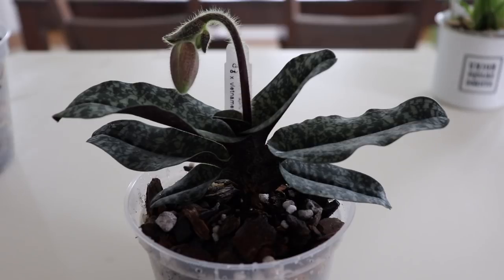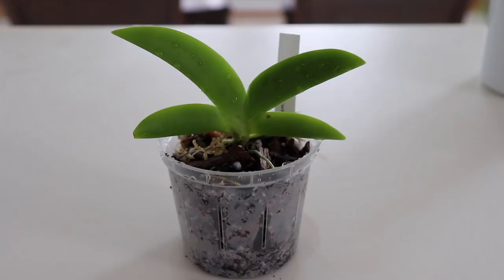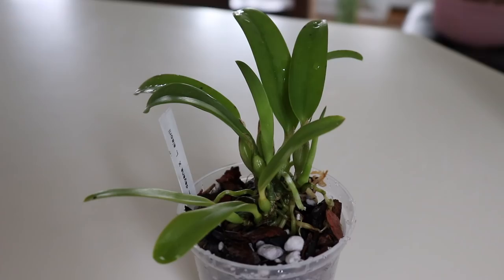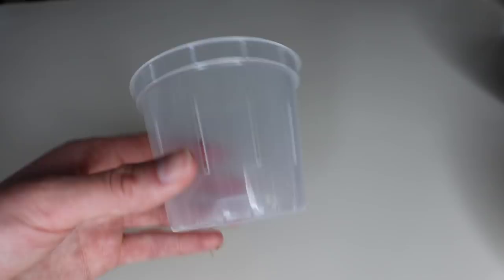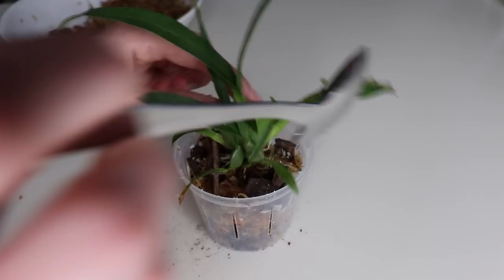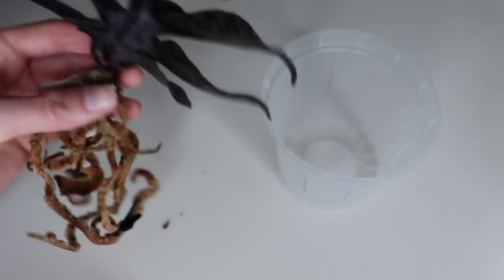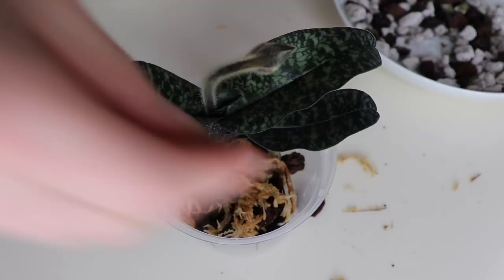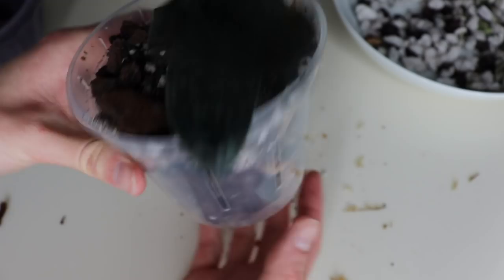How to Repot Orchids | Hawaiian​ Orchids from Lyman Estates